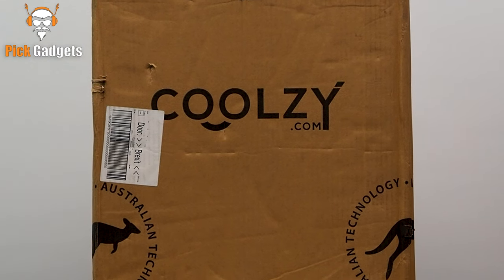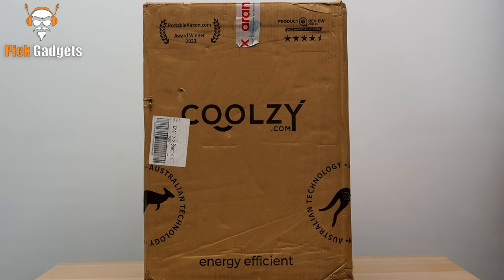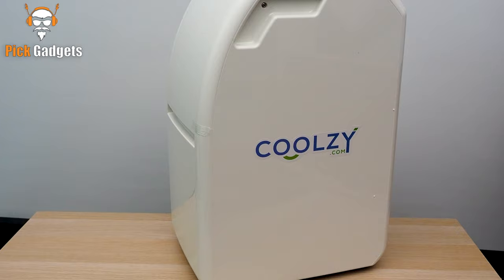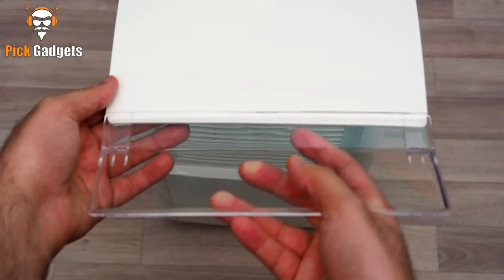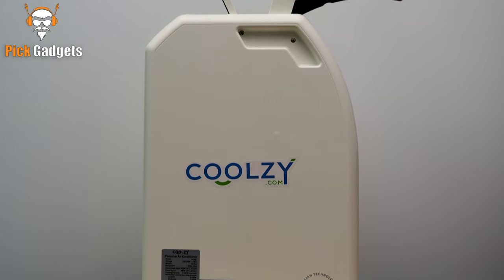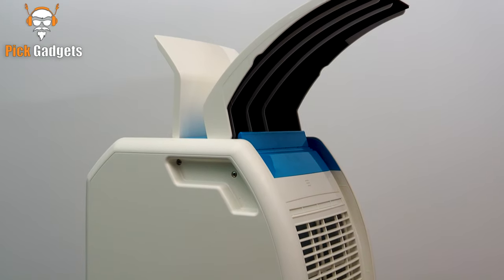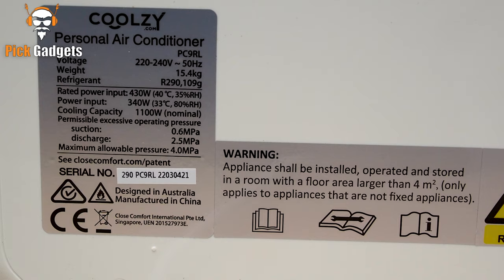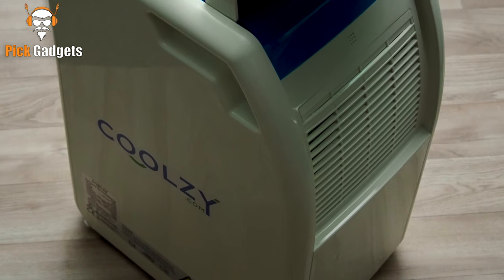Unboxing & Review Of The Coolzy Pro Personal Air Conditioner